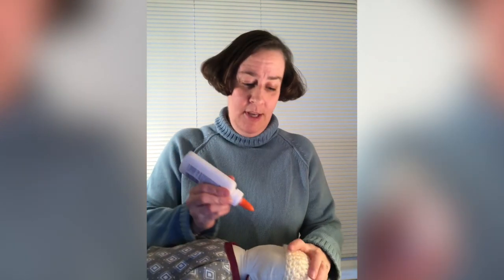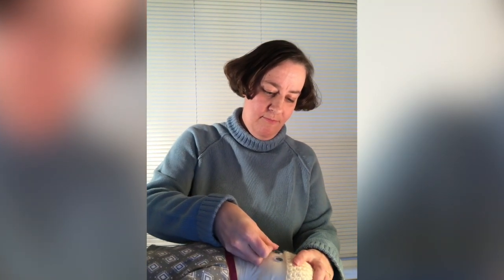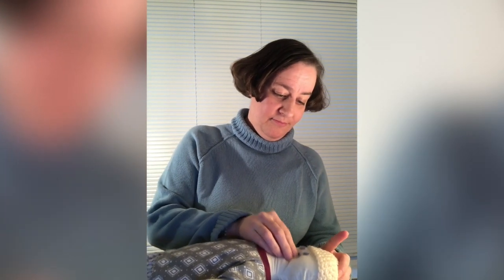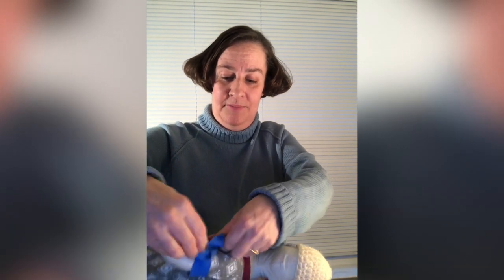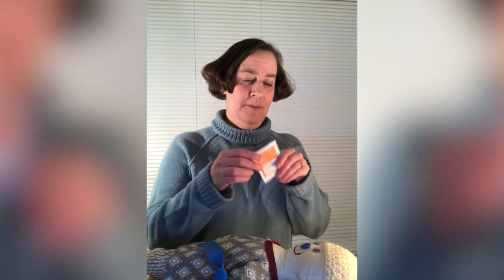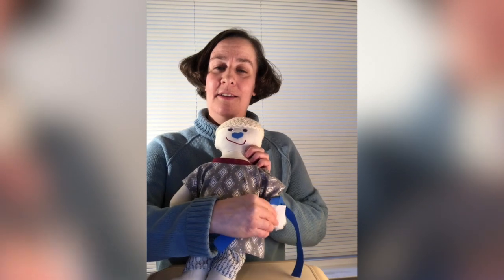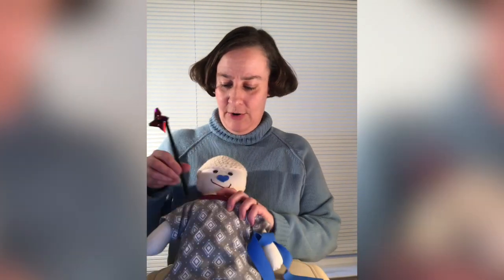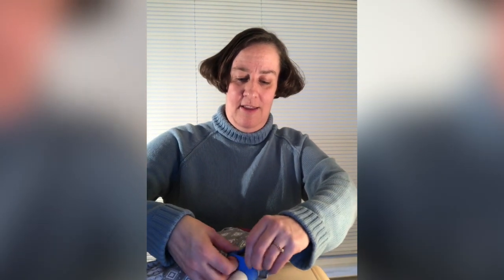The HospiDOLL Program with Child Life: Prepping for an IV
Join Jenni G, CCLS from C.S. Mott Children’s Hospital providing medical play she preps a HospiDoll for getting an IV to help prepare pediatric patients for their procedure.